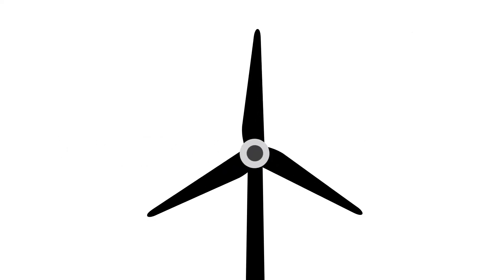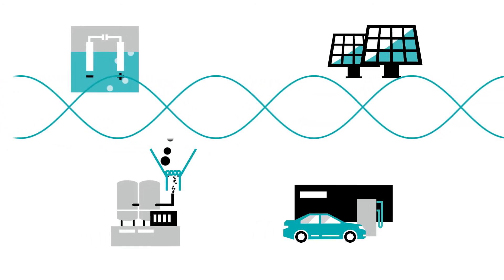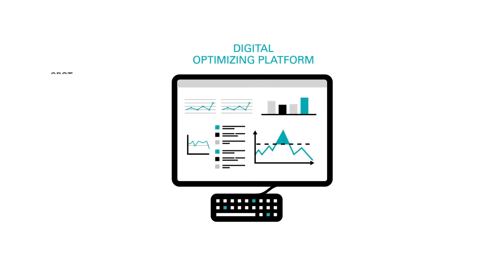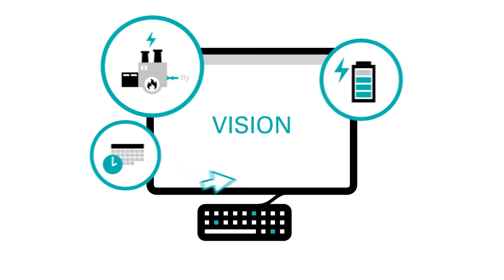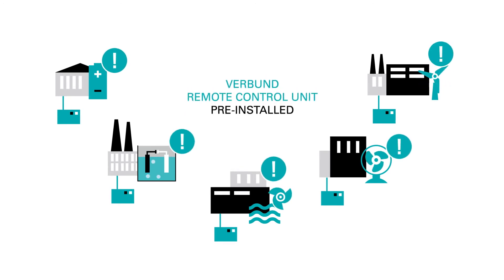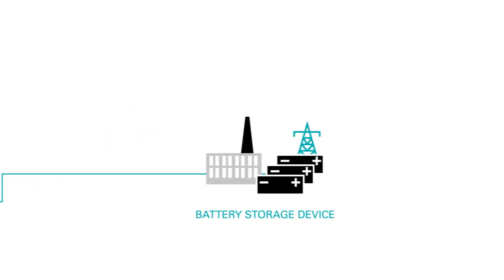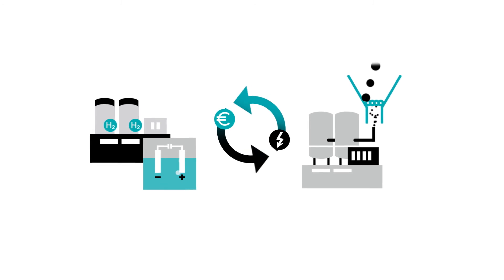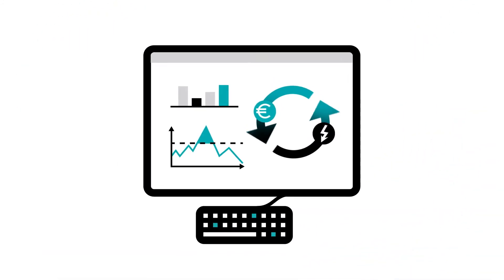VERBUND Power-Flex: Realise the full potential of your facilities.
The future of energy is decentralized, fragmented and renewable - in short, more flexible. With Power-Flex, the intelligent and flexible solution by VERBUND, industrial companies, energy suppliers and plant operators can generate additional proceeds.